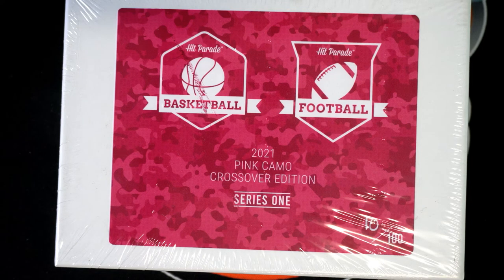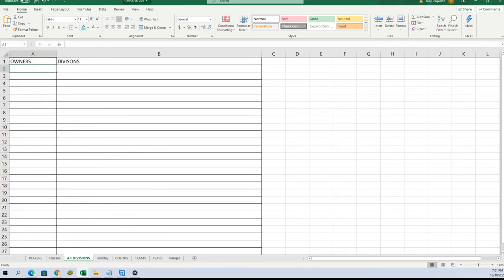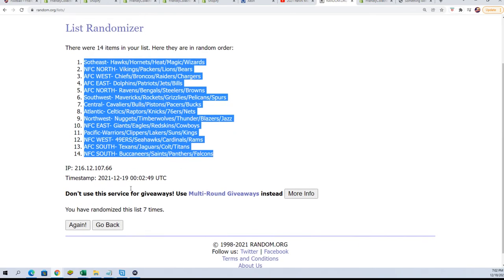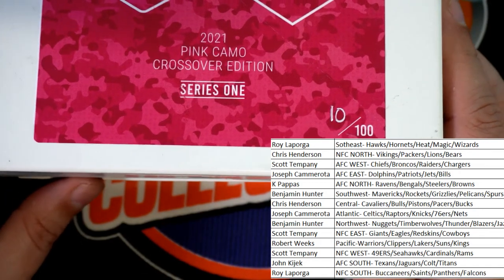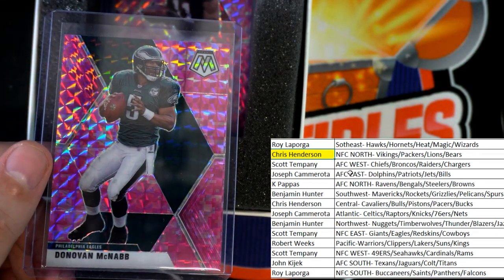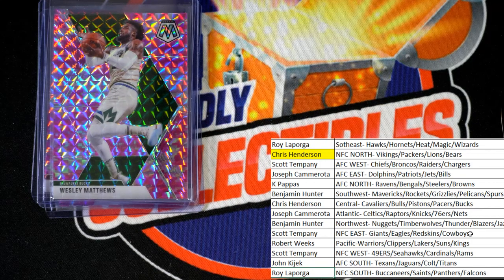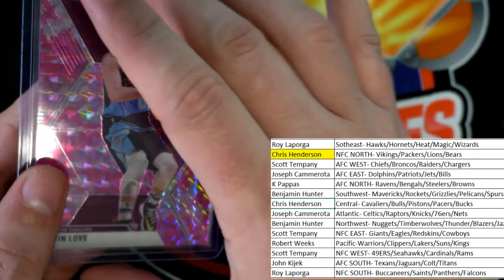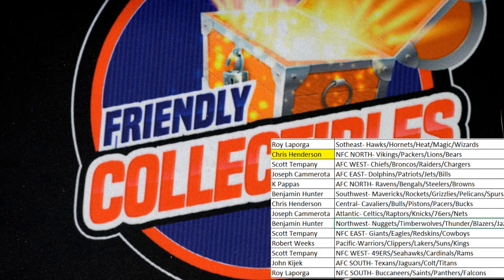2021 Hit Parade Mosaic Football & Basketball Pink Camo Crossover Edition Series 1